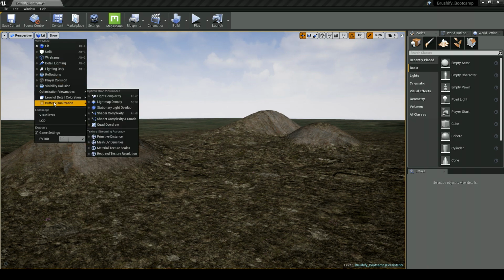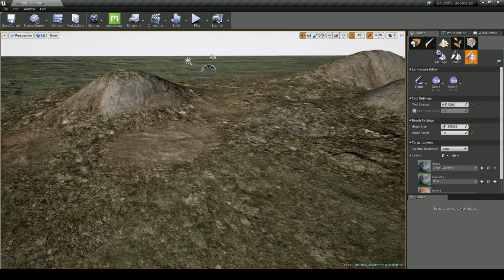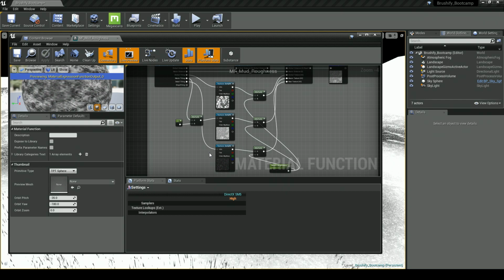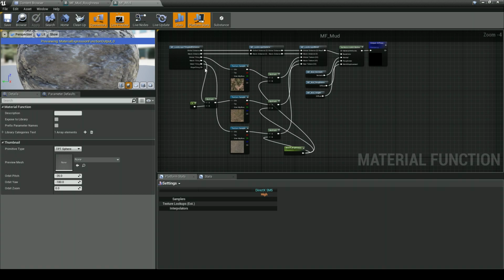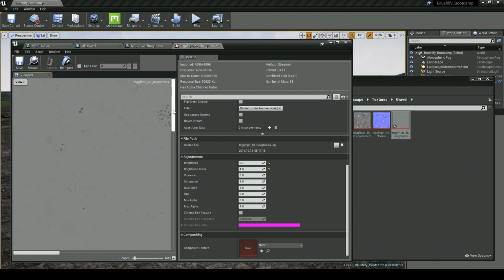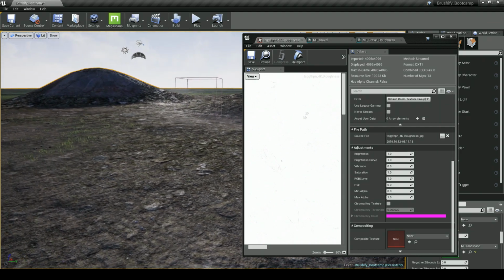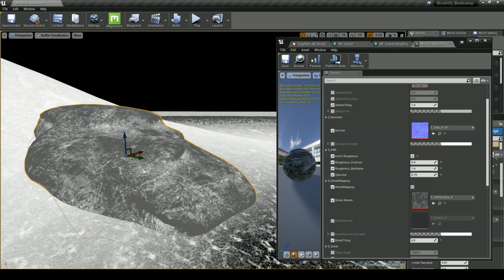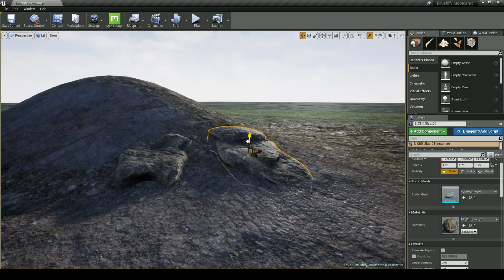Brushify: Bootcamp - Roughness Materials (Unreal Engine 4 tutorial)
In this tutorial I show how to create materials with custom roughness textures for usage on the Brushify landscape automaterial.

Any Brushify pack from UE4 marketplace can be used to follow these tutorials!

Brushify: Bootcamp is a great way to start learning about level design, environment art and terrain and landscapes in Unreal Engine.

PC specifications:
64GB Ram - G.Skill Ripjaws V - US UK
1080TI - US UK

Brushify.io - Environment tools and tutorials for Unreal Engine 4.